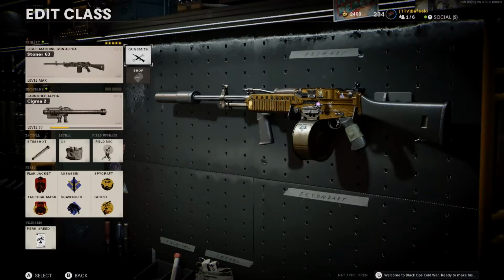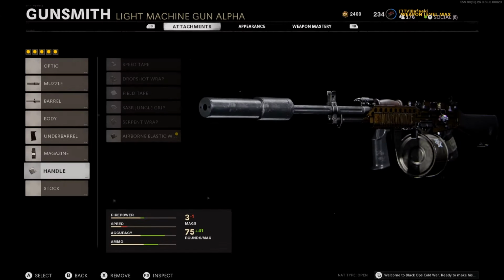The Best Stoner Class Setup for Cold War - Armada Assault - High Kill Gameplay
CALL OF DUTY BLACK OPS COLD WAR - The Best Stoner Class Setup - 100kill Game on Armada Assault

I stream fridays-sundays 6pm cst